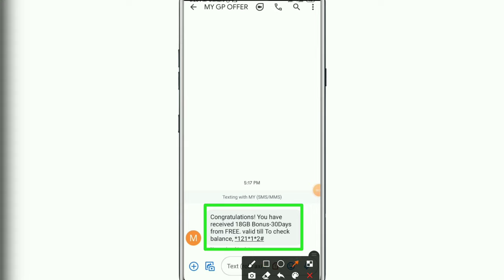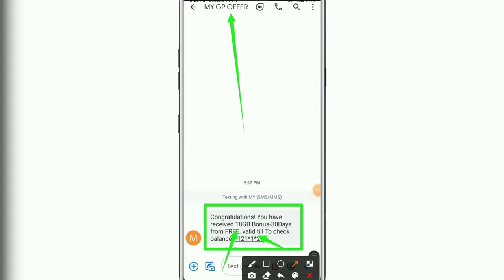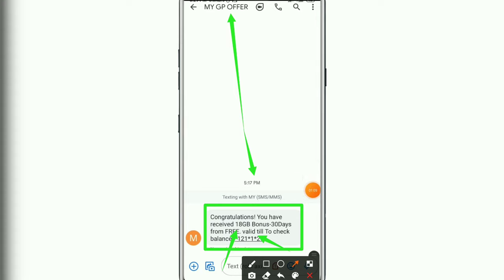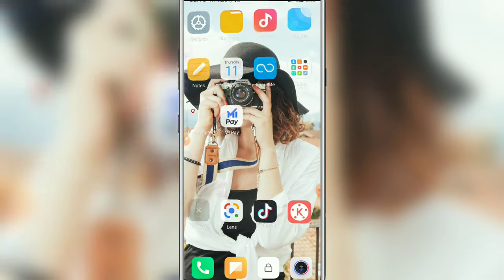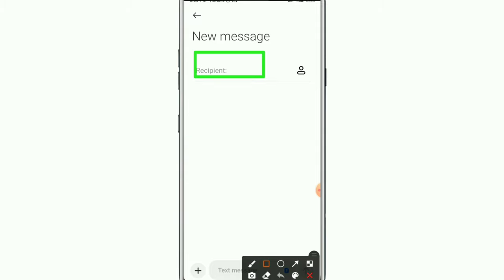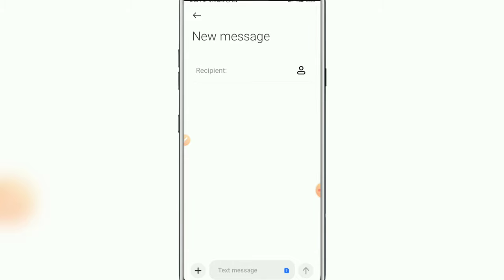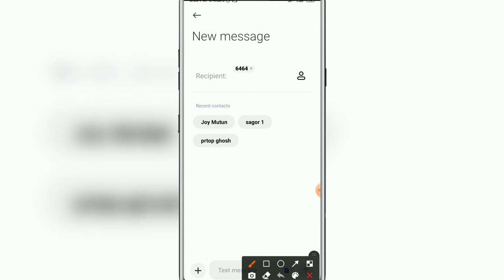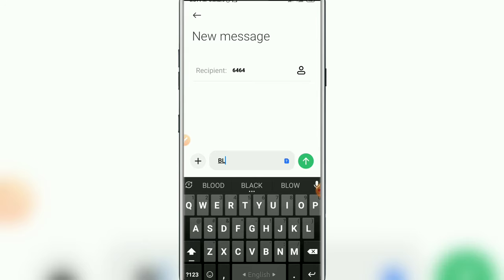bl free internet code 2021 robi free internet 2021 | banglalink free net 2021| gp free mb offer 2021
Banglalink GB Free Internet | BL Free MB Code 2021 | Free MB Banglalink 2021 | Banglalink Free Net | BL Free Internet Code 2021 | Banglalink Free MB | Free MB Banglalink 2021